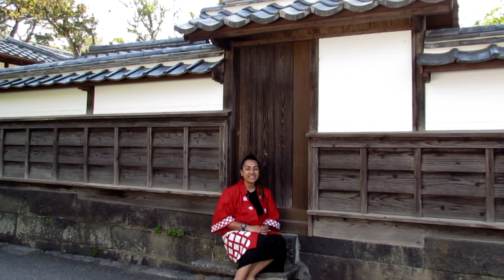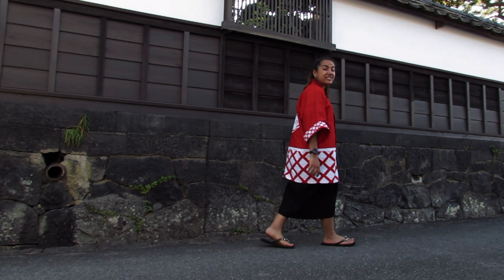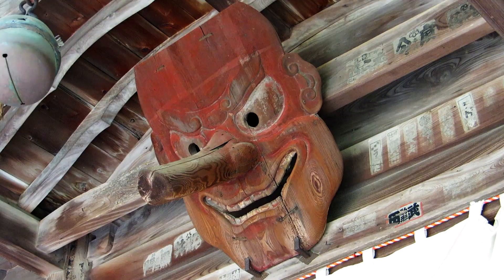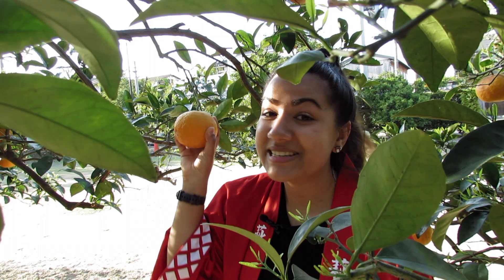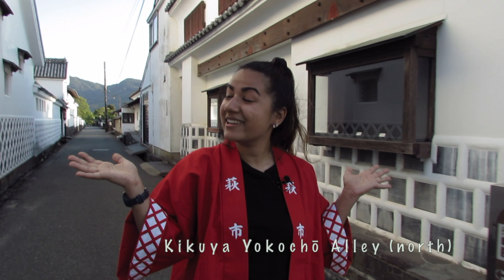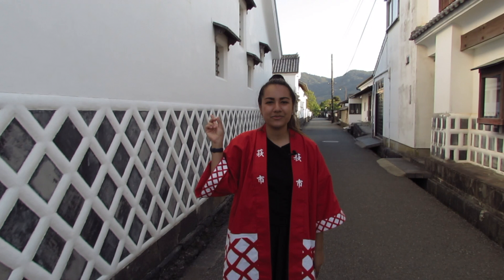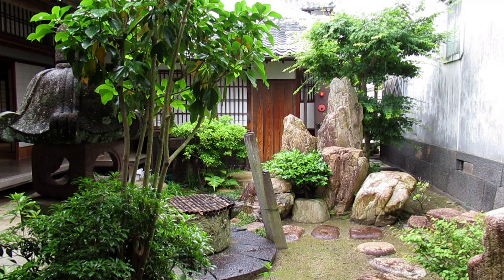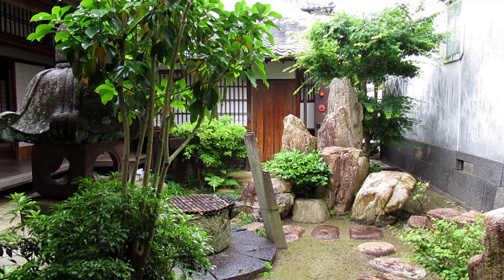Bite-Sized Hagi 2: Hagi Castle Town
A beautifully intact vestige of feudal Japan, the Hagi Castle Town is home to some lovely traditional Japanese scenery as well as spots of historical interest. Here's just a small taste of the adventure awaiting you there! Created and written by Emma Heeroo. Filmed by Stephaney Ferguson and Tomohiro Kunimitsu.